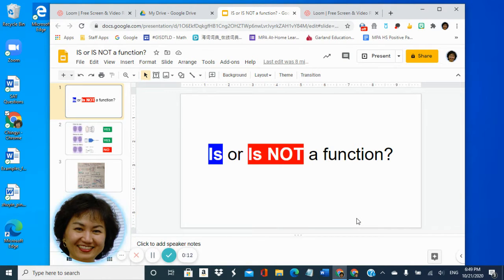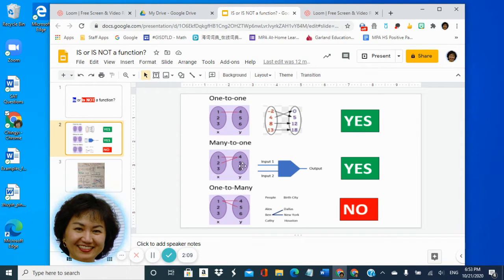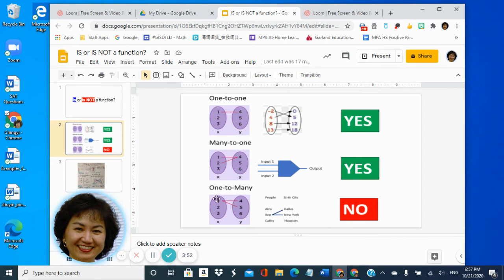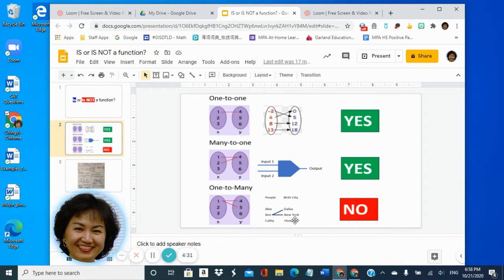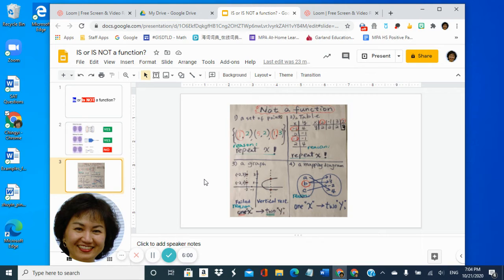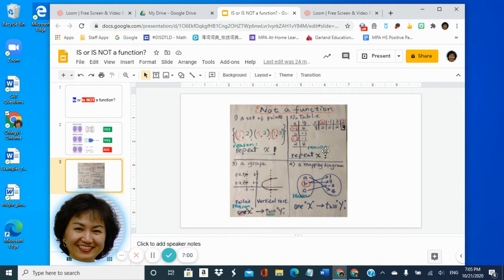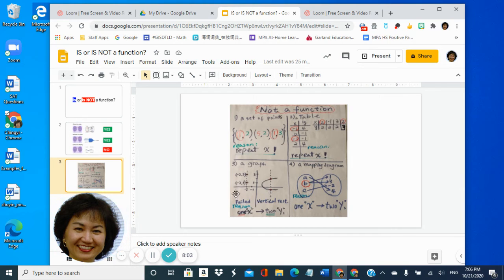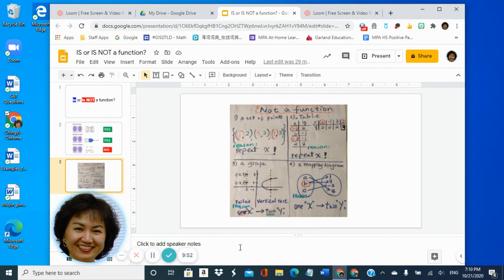Is it a function?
This video shows how to judge whether a given relation is a function or not.